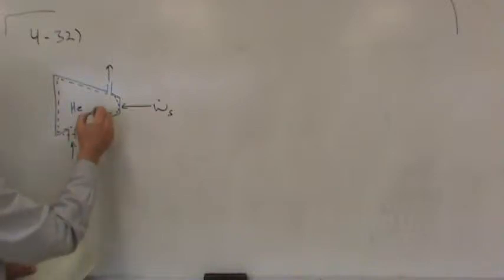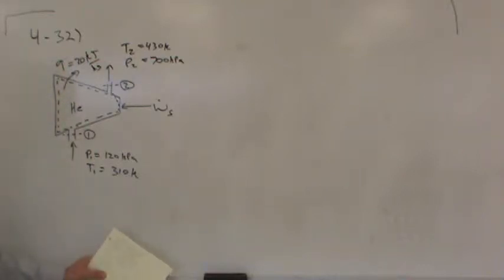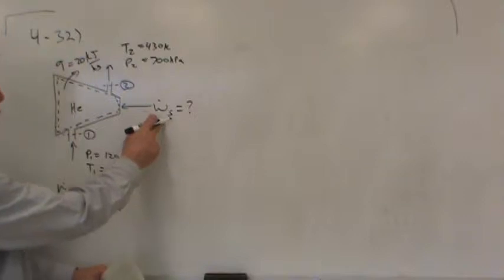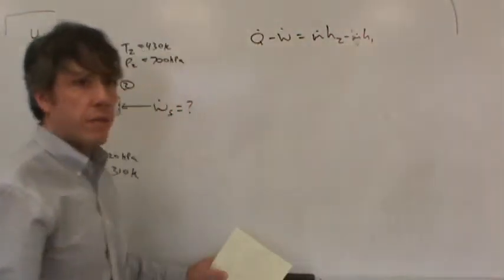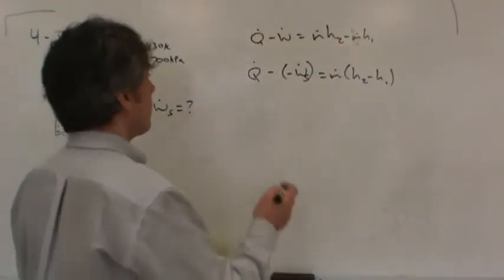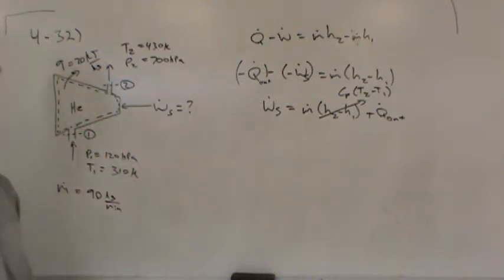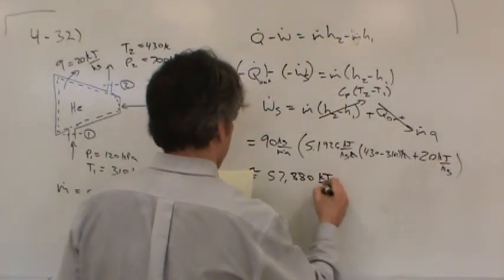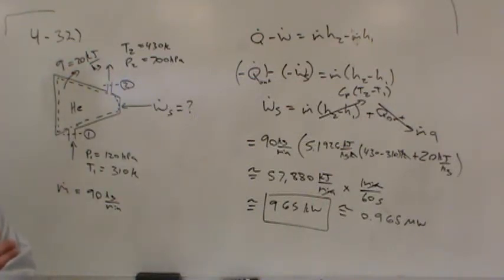MET 220 4 32